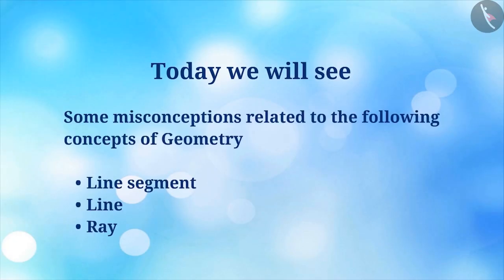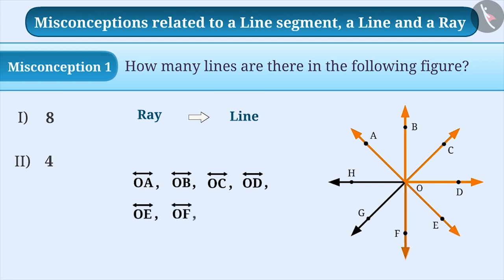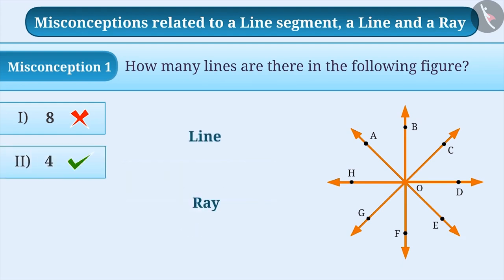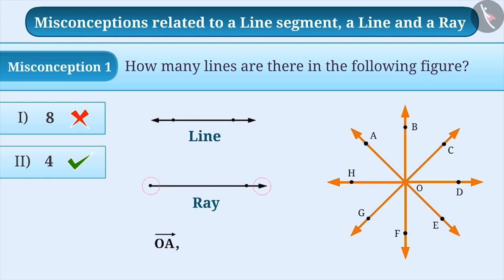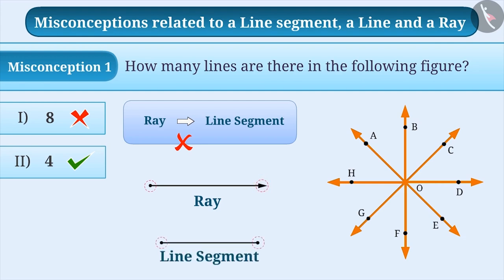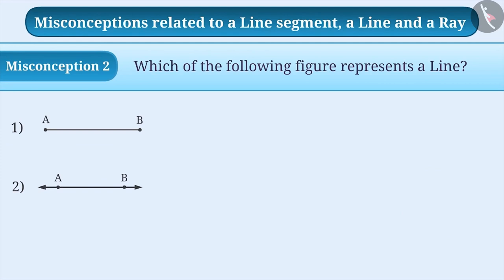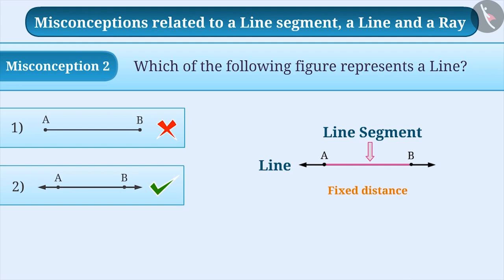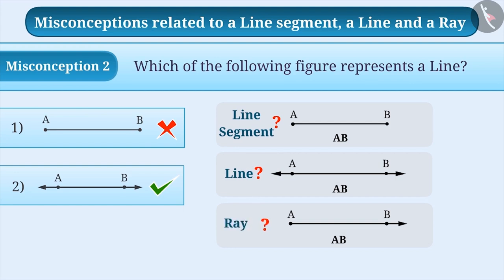Point, Line Segment, line, Ray | Part 3/3 | English | Class 6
Point, Line Segment, line, Ray | Part 3/3 | English | Class 6 |  | NCERT |

Point, Line Segment, A line, Ray | Lines and Angles | Grade 6 | NCERT | Basic geometrical ideas

Welcome to part 3 of Intersecting and Parallel Lines. In this video, we will discuss various misconceptions and/or common errors related to Intersecting and Parallel Lines.